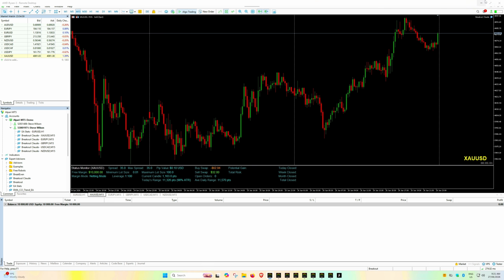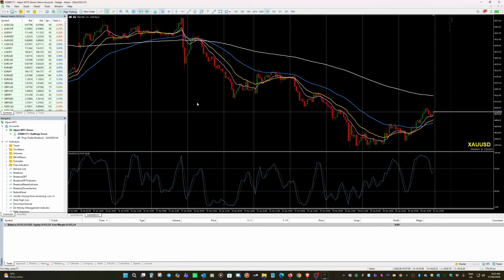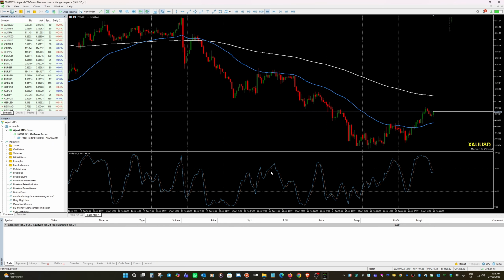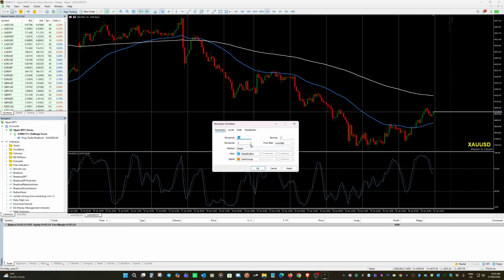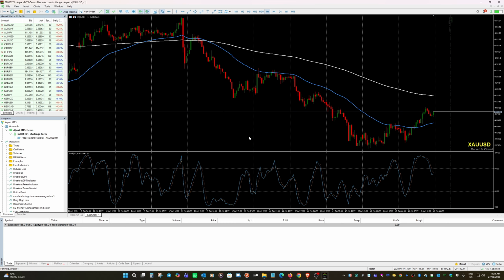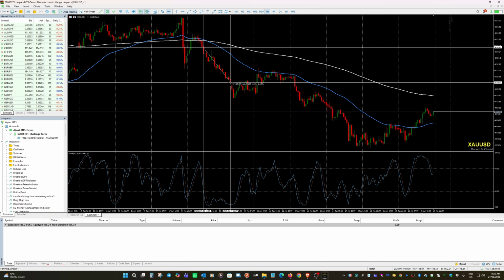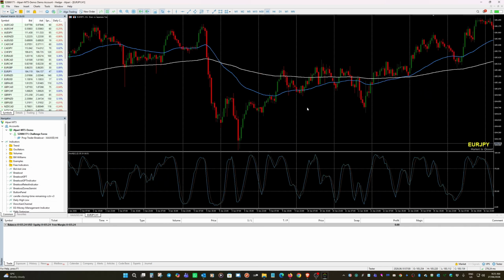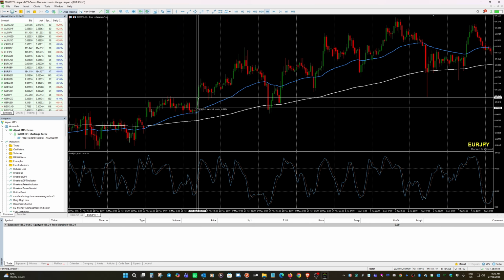Let Me Build Your MT5 Expert Advisor! 🤖📈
Have a trading strategy you've always wanted to automate?

Leave your strategy in the comments, and I might choose yours to turn into a fully automated MT5 Expert Advisor using Claude AI!

To give your strategy the best chance of being selected, include as much detail as possible:

✅ Indicators used (including settings)
✅ Long (Buy) entry conditions
✅ Short (Sell) entry conditions
✅ Stop Loss rules
✅ Take Profit rules (if applicable)
✅ Any additional filters (time filters, trend filters, news filters, etc.)

The more precise your rules are, the easier it is to convert your idea into code. Avoid descriptions like "buy when the market looks strong"—instead, describe the exact conditions that trigger a trade.

Example:

Indicators:
EMA 50
RSI 14

Price closes above the EMA 50.
RSI crosses above 30.
Enter at the open of the next candle.

Sell:
Price closes below the EMA 50.
RSI crosses below 70.

Stop Loss:
2 × ATR(14)

Take Profit:
Risk-to-reward ratio of 1:2

I'll use Claude AI to build the Expert Advisor, test it, and share the results in a future video. If your strategy performs well, you could see it come to life!

👇 Post your strategy in the comments below and let's see what Claude AI can create!